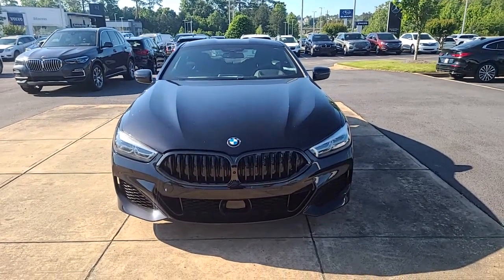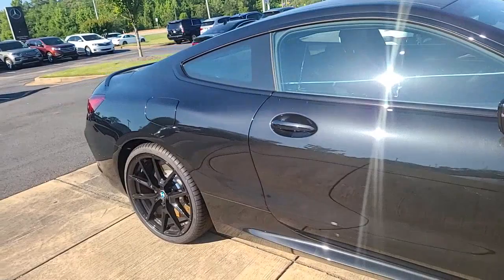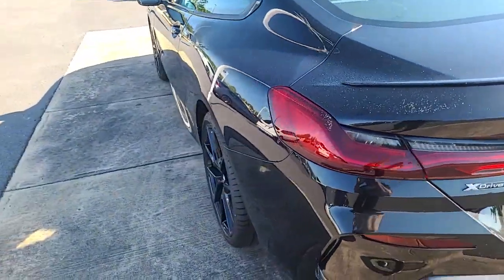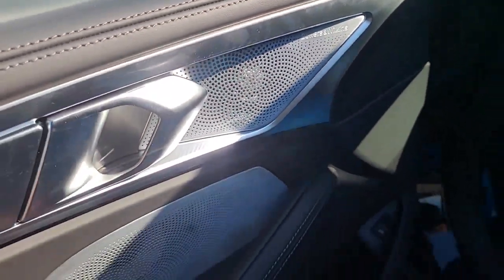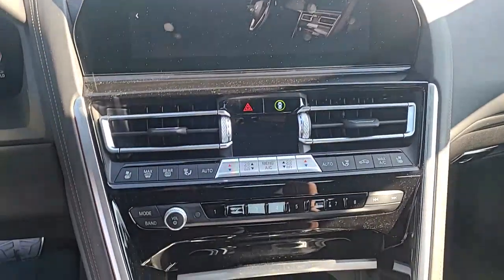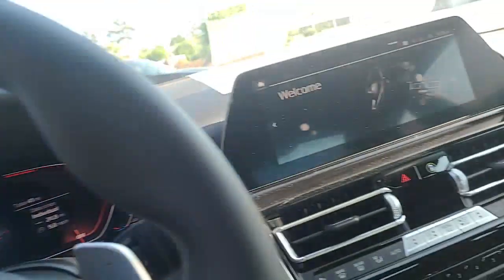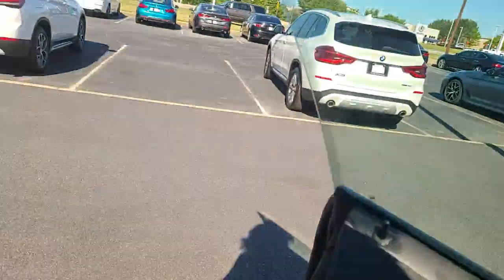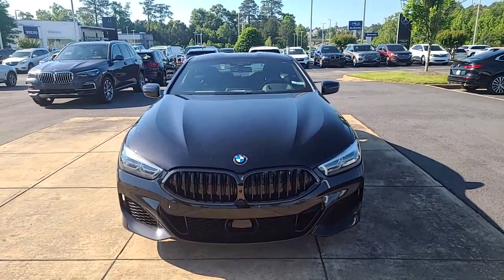Triple Black M850